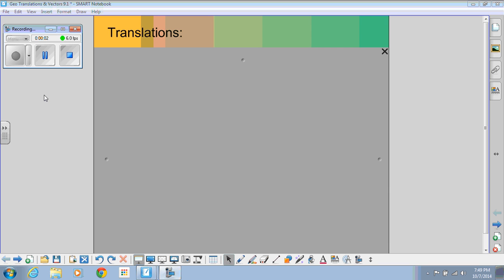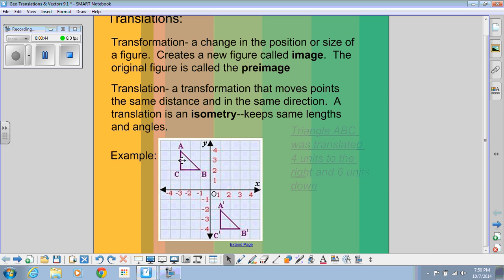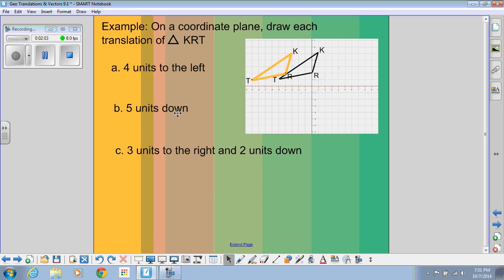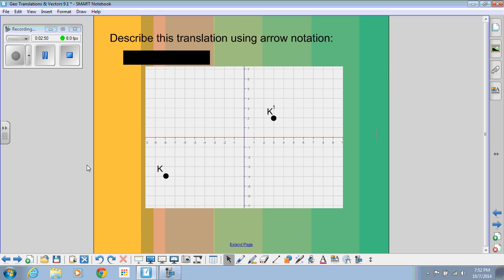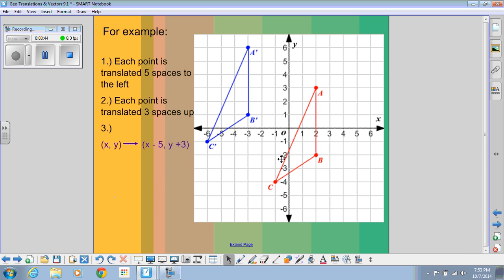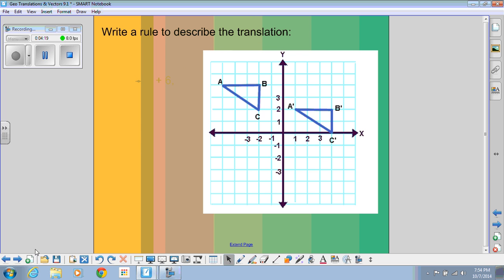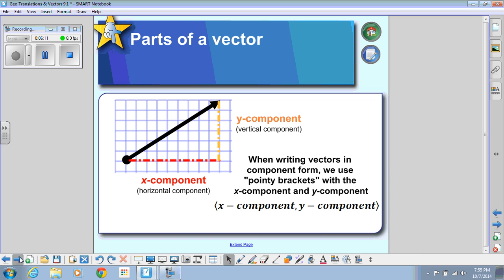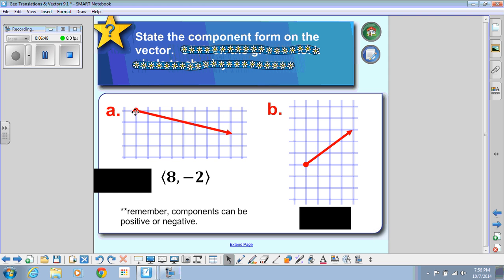Geometry Translations & Vectors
Introduction to translations on coordinate plane and vector component form.